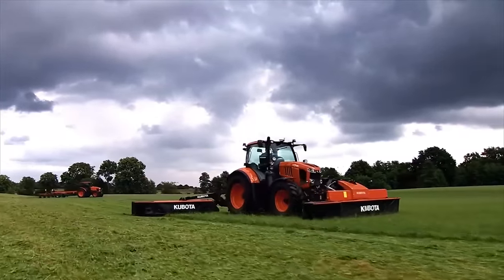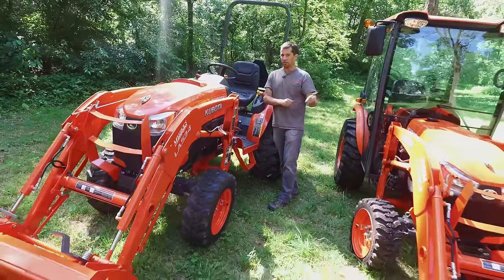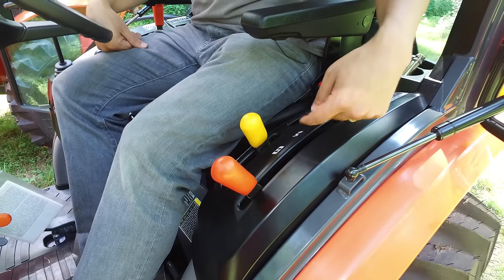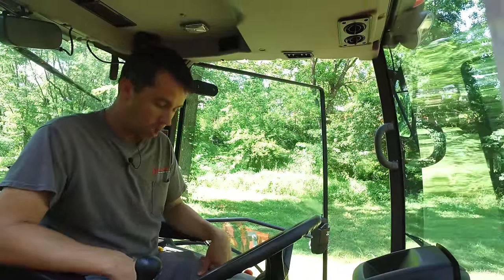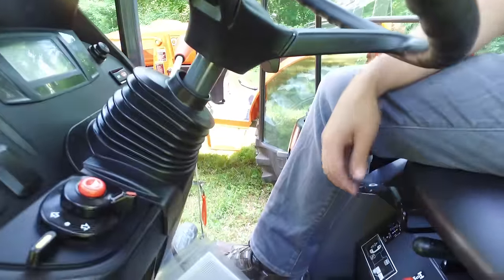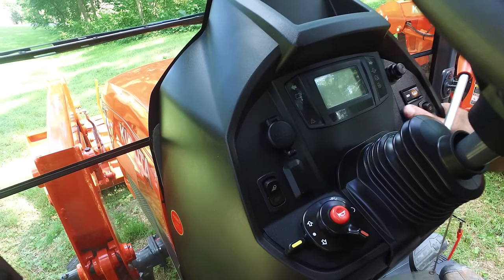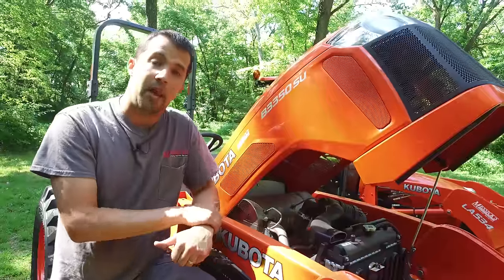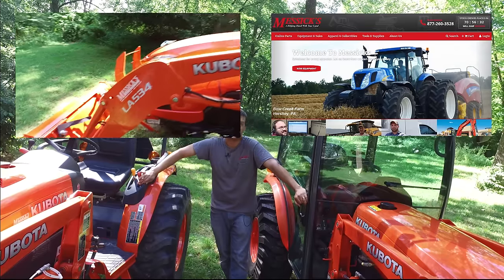Kubota B50-Series tractors, B2650 & B3350. Review and functions | Messick's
Review and functions of the Kubota B2650 & B3350 cab and open station tractors.